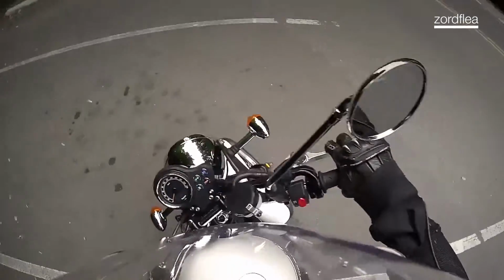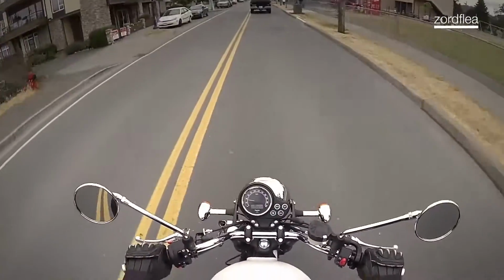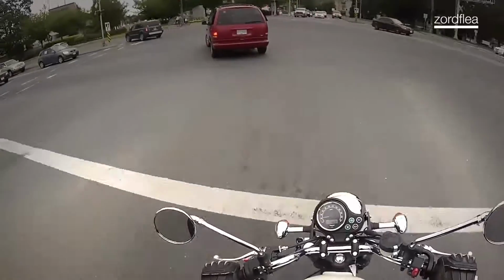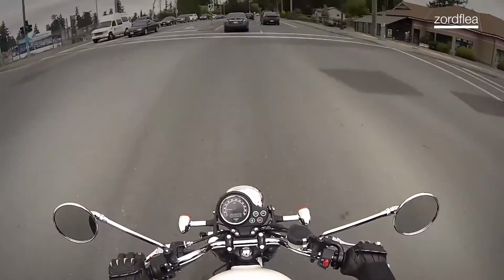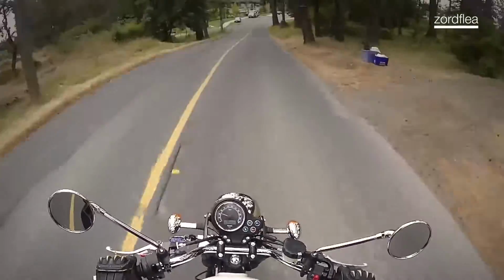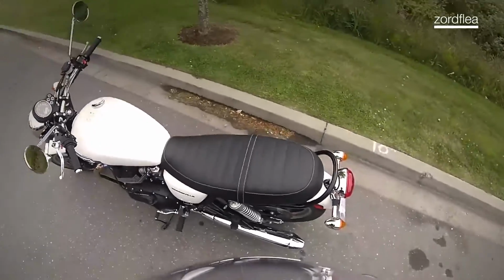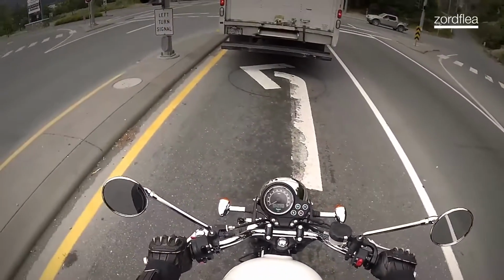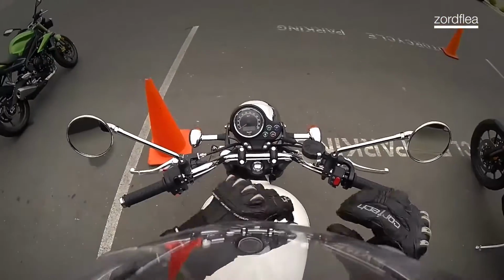2014 Triumph Bonneville - Demo ride and review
Here's a slightly ad-hoc review of one of the more famous names in classic motorcycling, the Bonnie. Later that week, when I sent my own bike in for a service, I had the opportunity to choose either the Bonnie or a Speed Triple as a loner bike. I chose the Bonnie :-)